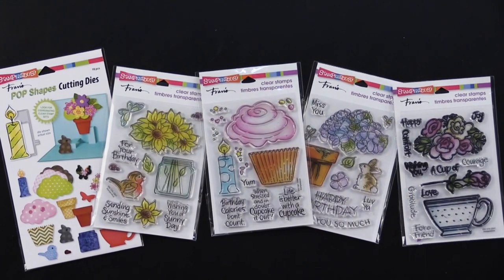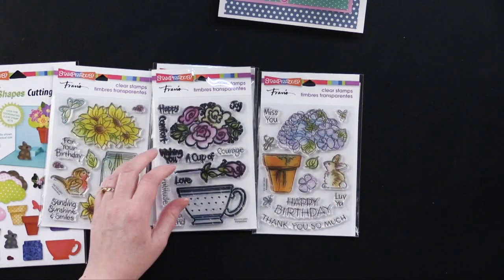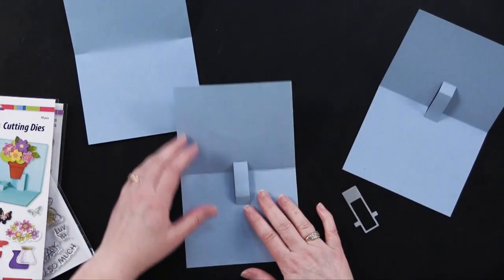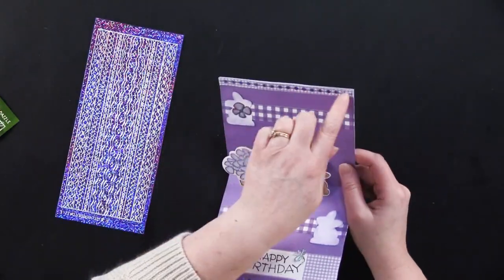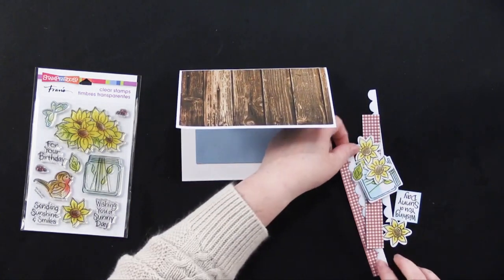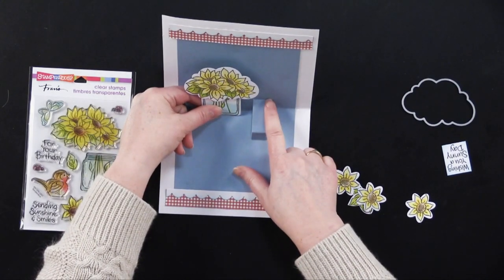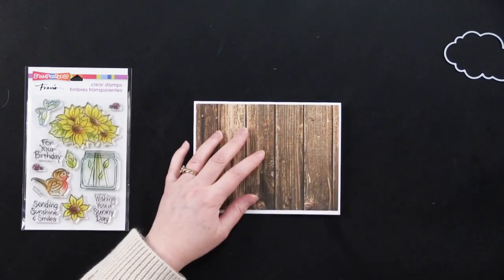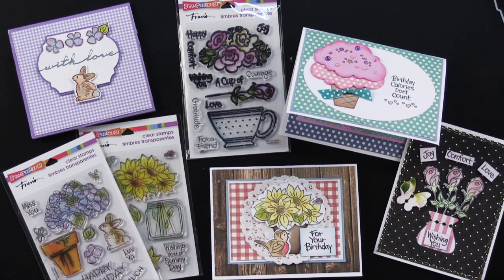3-18-21 Paper Wishes VLOG - Pop Shapes by Stampendous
｡･:*:･ﾟ★,｡･:*:･ﾟ☆｡･:*:･ﾟ★,｡･:*:･ﾟ✧ :*ﾟ:*:✼✿

You can find all our stationery , scrapbooking and cardmaking must haves here

｡･:*:･ﾟ★,｡･:*:･ﾟ☆｡･:*:･ﾟ★,｡･:*:･ﾟ✧ :*ﾟ:*:✼✿

｡･:*:･ﾟ★,｡･:*:･ﾟ☆｡･:*:･ﾟ★,｡･:*:･ﾟ✧ :*ﾟ:*:✼✿

｡･:*:･ﾟ★,｡･:*:･ﾟ☆｡･:*:･ﾟ★,｡･:*:･ﾟ✧ :*ﾟ:*:✼✿

🎬 If this video inspired your creative spirit, fill the comments with rainbows:
🌈🌈🌈🌈🌈🌈🌈🌈🌈🌈🌈🌈🌈🌈🌈🌈 To see more or to purchase the Money Saver bundle, go